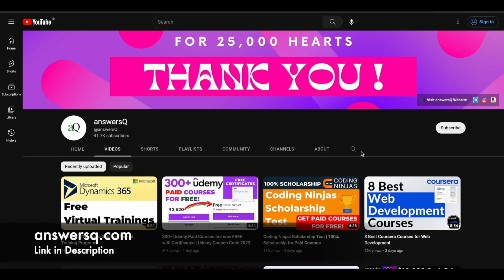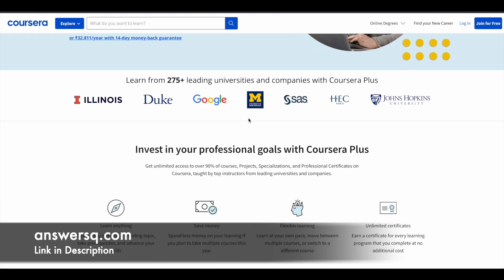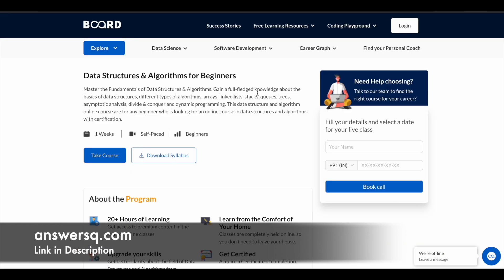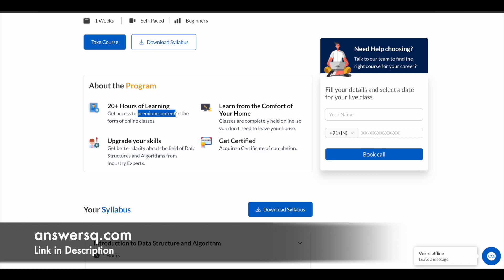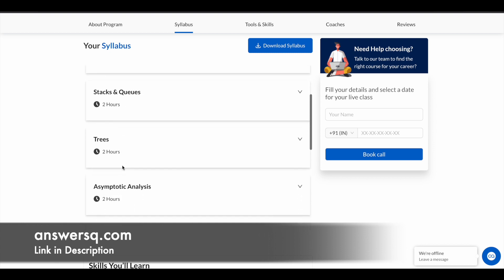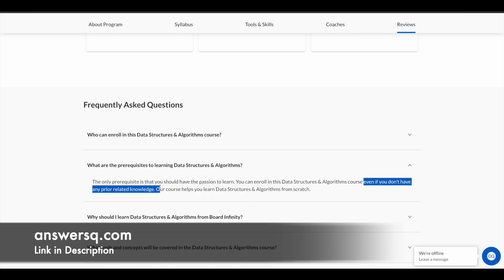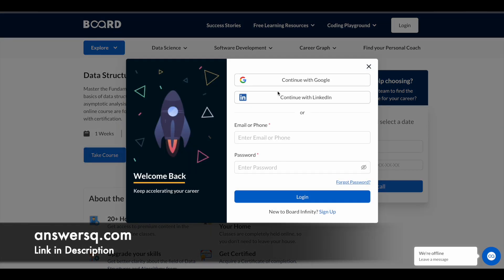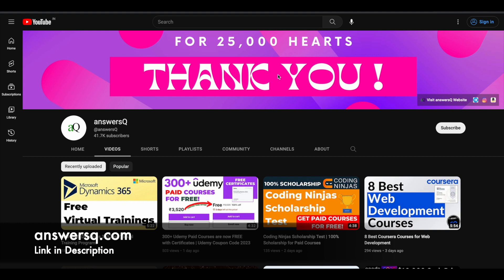Free DSA Certification Course | Data Structures and Algorithms Free Course with Certificate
Board Infinity offers a free online DSA course that will help you master the fundamentals of Data Structures & Algorithms. The course is open to all and the students who complete the course successfully can also earn a free course completion certificate. This includes free online courses 2023.

💡NOTE: Offer might expire anytime.